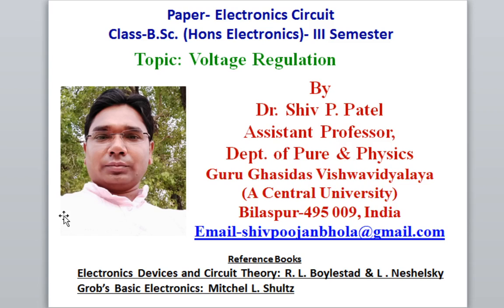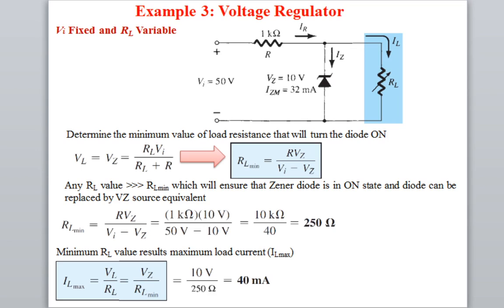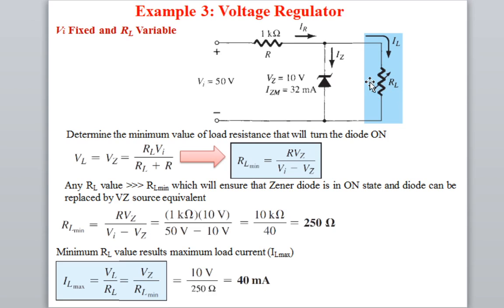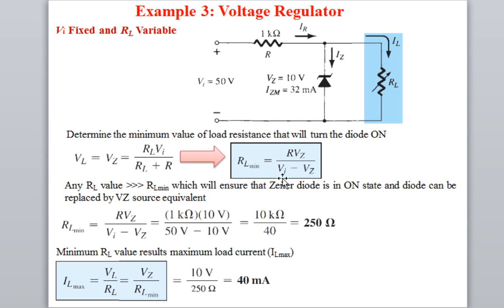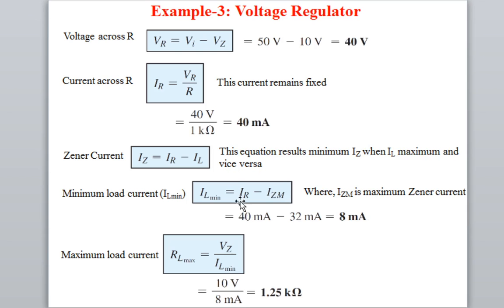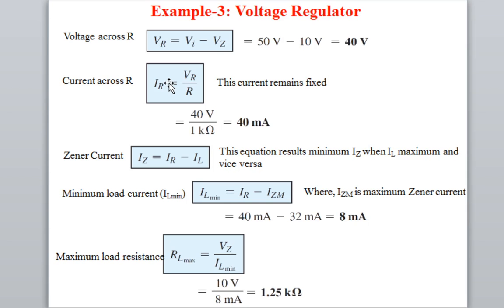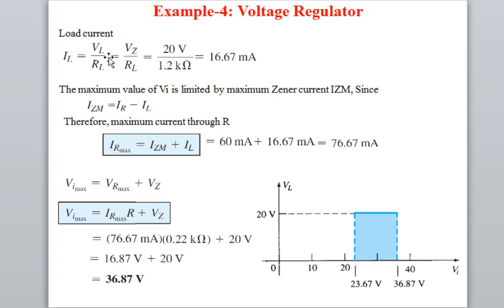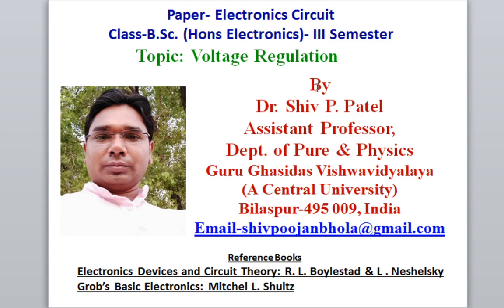Numerical Problem on Voltage Regulation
In this lecture, I have discussed the concept of Voltage Regulation circuit with few more numerical examples.